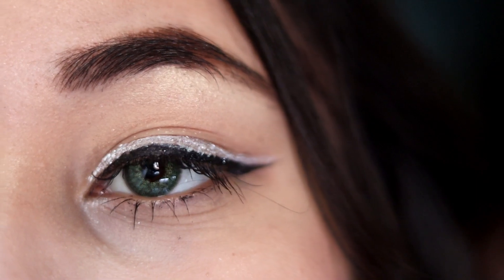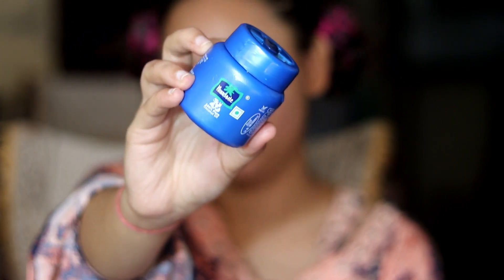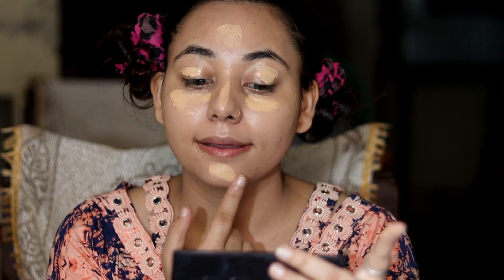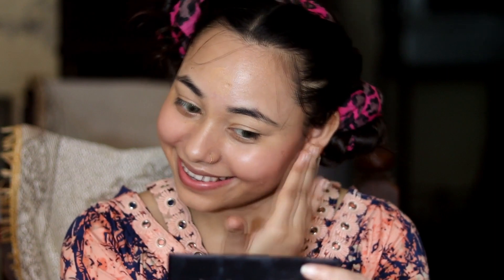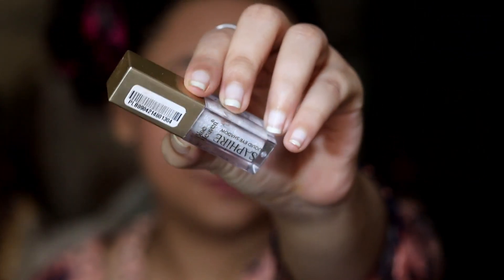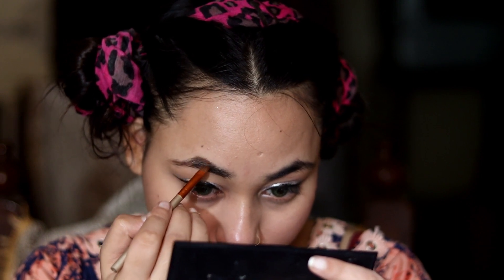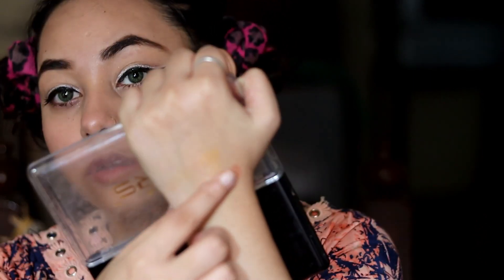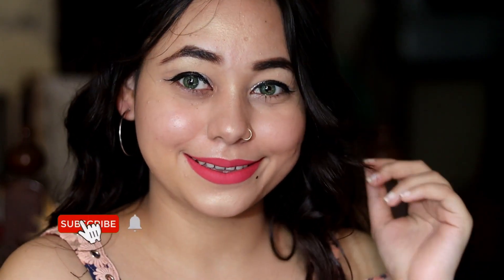Raksha Bandhan Makeup Look 2020 😍|| रक्षा बंधन मेकअप लुक || STEP BY STEP || Glam Girl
Raksha Bandhan Makeup Look 😍|| STEP BY STEP || रक्षा बंधन मेकअप लुक i hope ap sb ko ye video psnd aai hogi agr psnd aai ho tw video ko like or share kre apne friends and family ke sth or channel ko bhi subscribe krde or uske side me jo bell icon h usko bhi press kr de taki apko notification milti rhe.